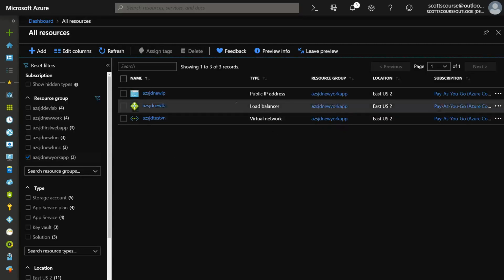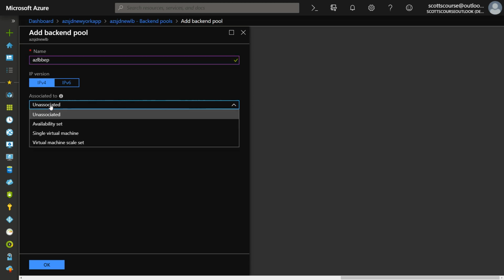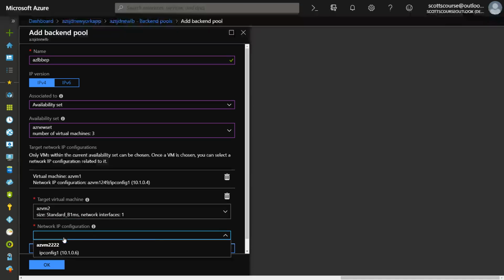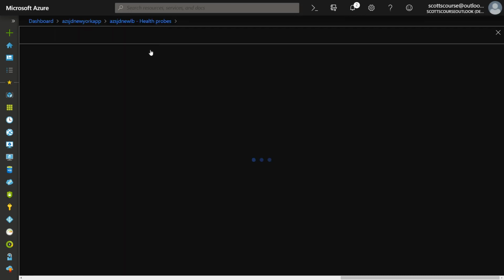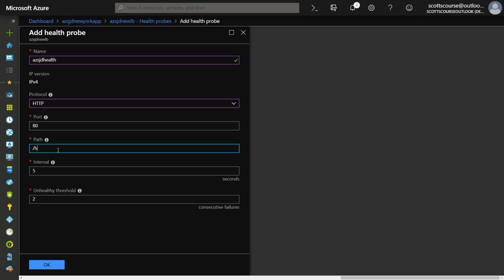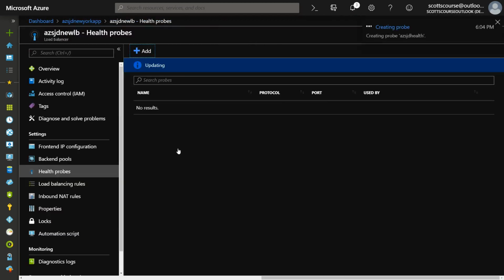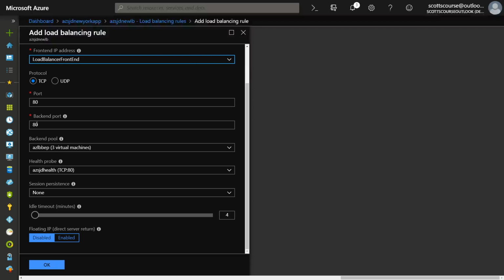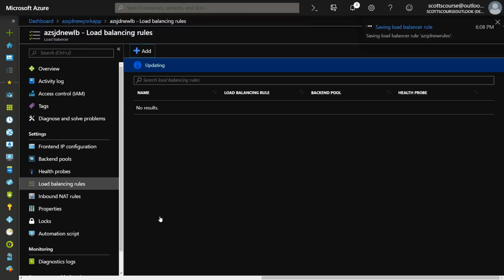02 Load Balancer Setup StackSkills